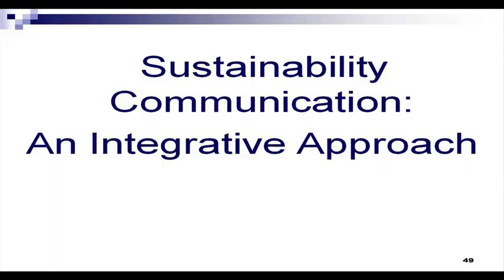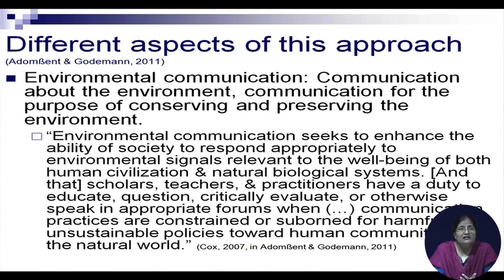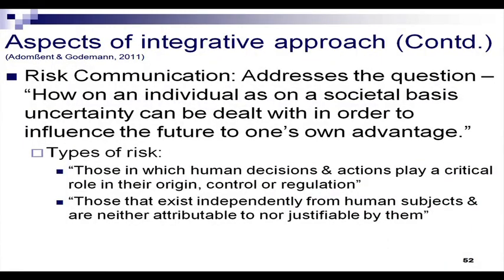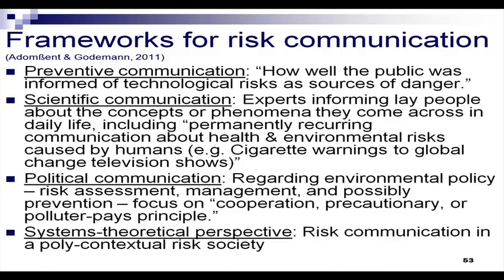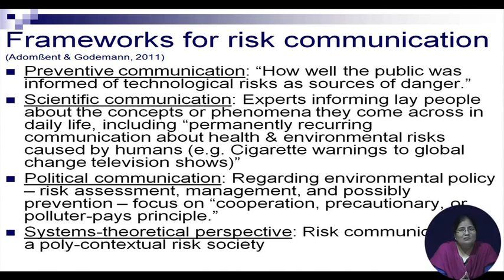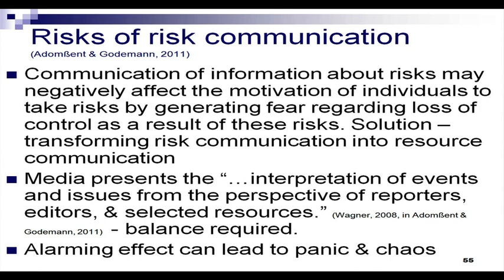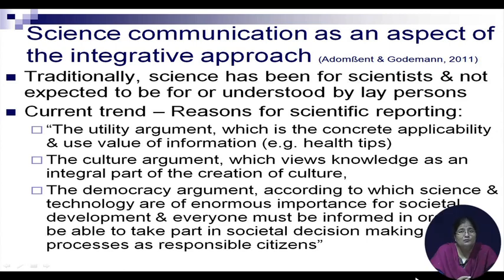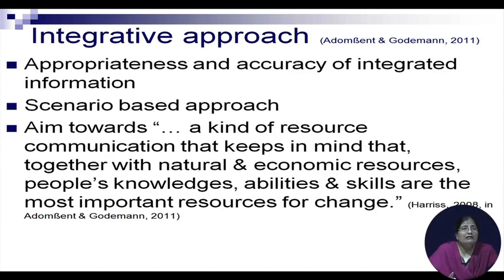Approaches to Sustainability Communication : Integrative Approach